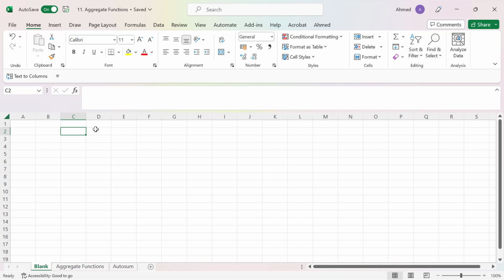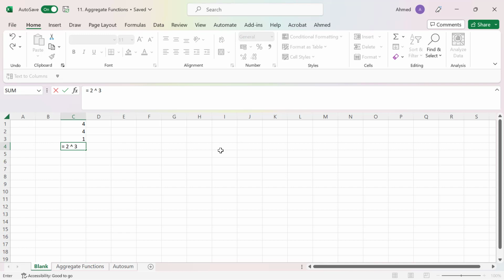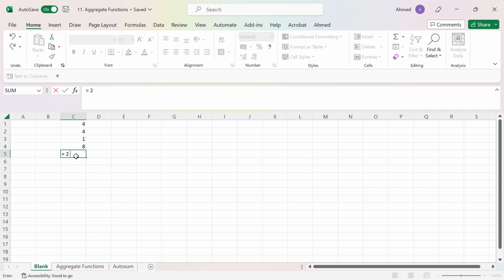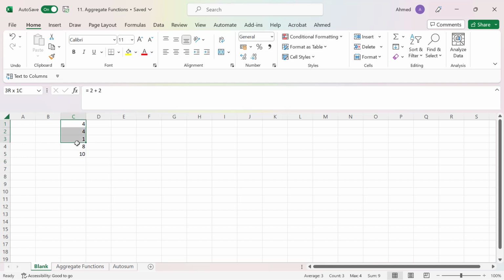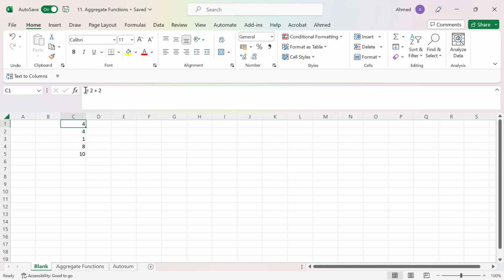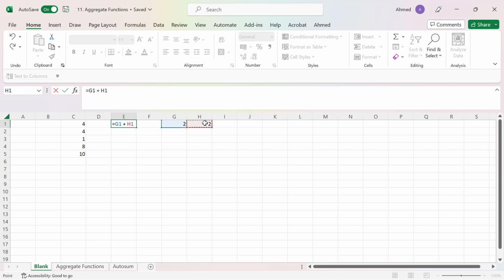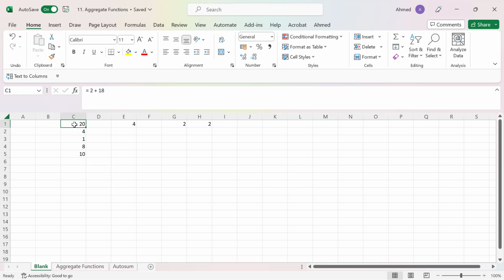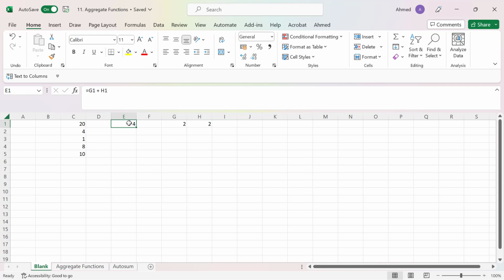52. Writing simple formulas with primitive values